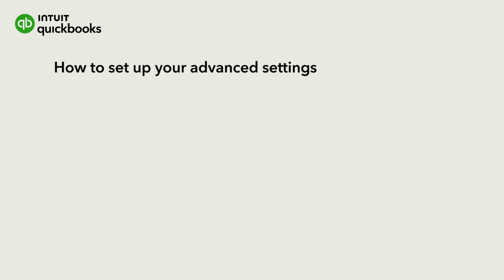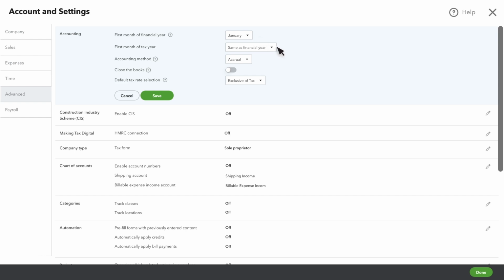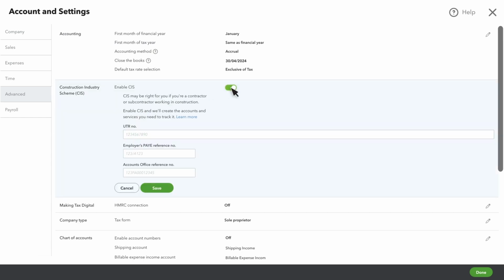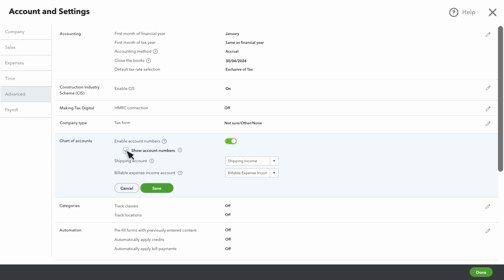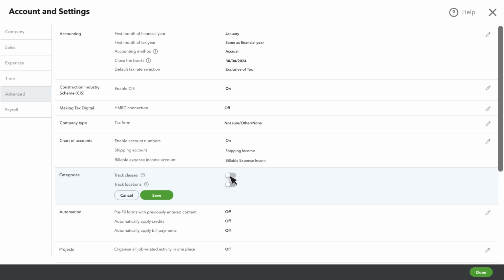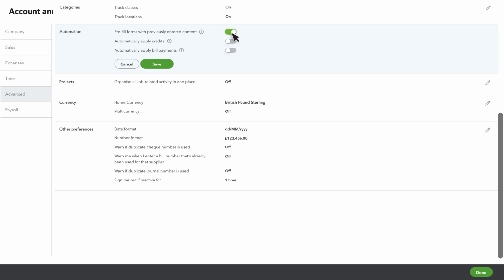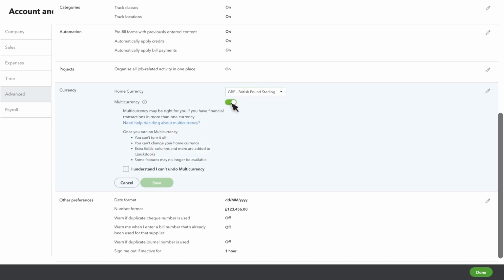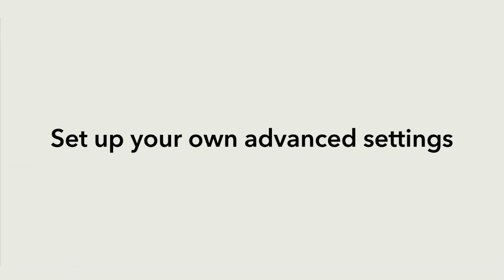How to set up your advanced settings in QuickBooks Online